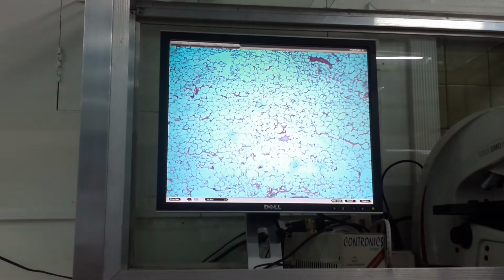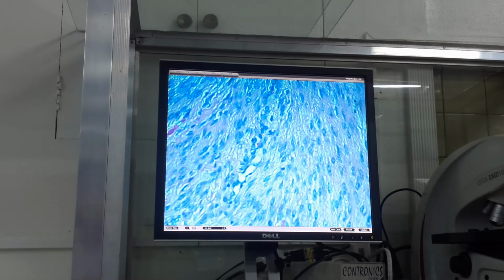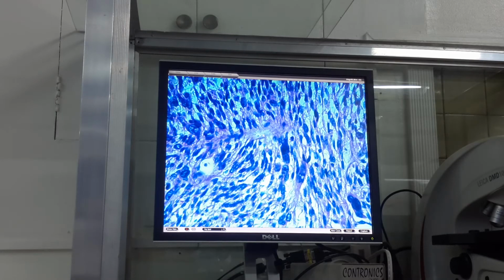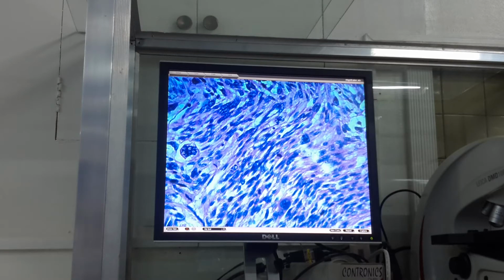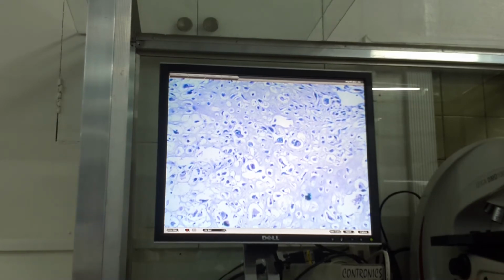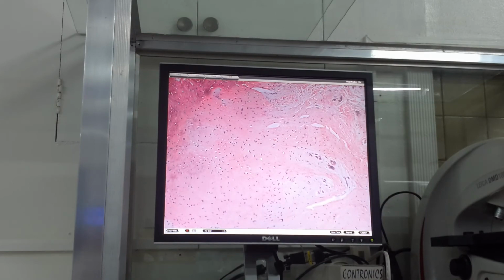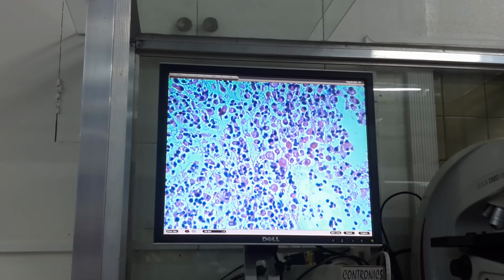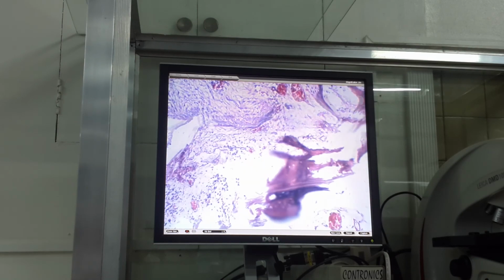Patho ABS neo